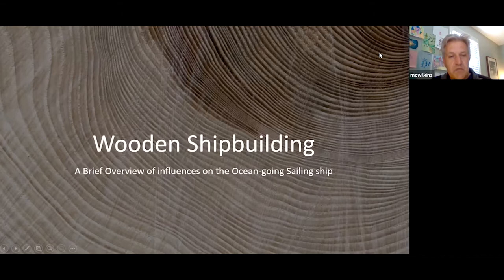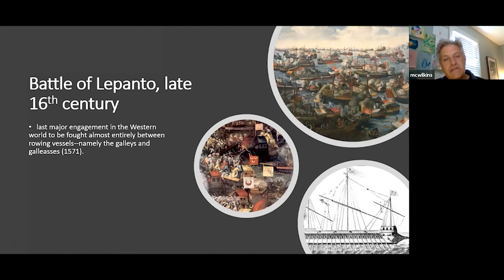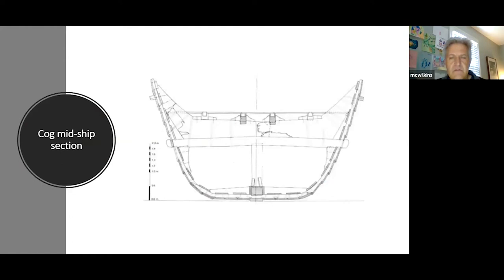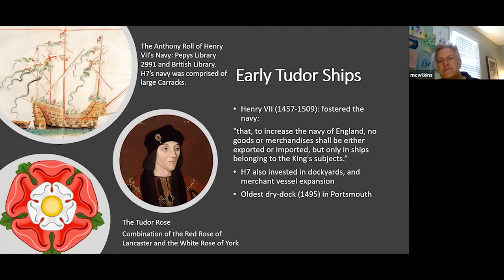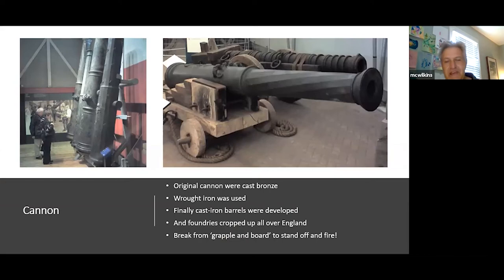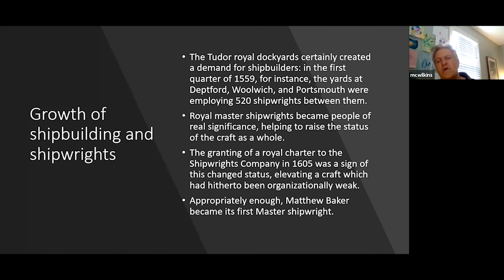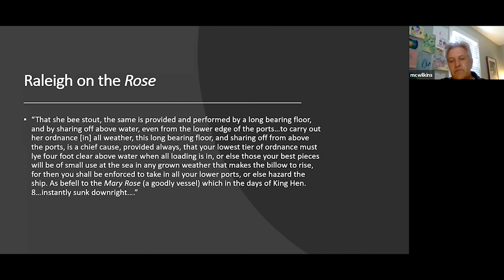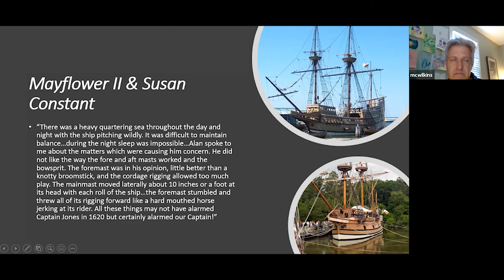Maryland in the Age of Sail: Lecture #2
Join Mark Wilkins, Calvert Marine Museum Curator of Maritime History, as he explores topics ranging from European influences, to the tobacco trade, to the Civil War on the Chesapeake and more, through the 20th century. This seven-week series is free and open to the public.

Wooden Shipbuilding — A Brief Overview of Influences on the Ocean-going Sailing Ship
Thursday, March 25
Discuss and explore the design evolution of the ocean-going sailing vessel, enabling explorers to find America and eventually Maryland.